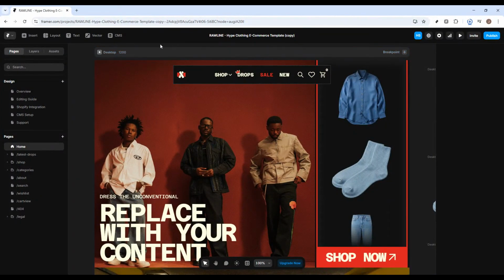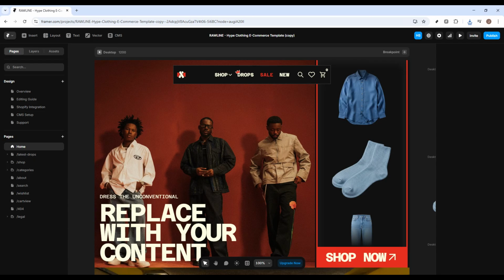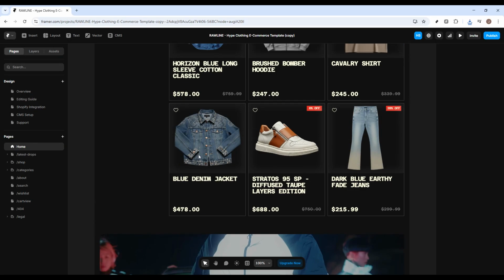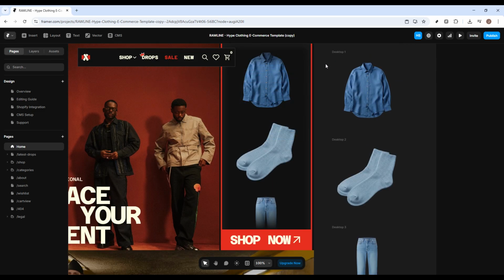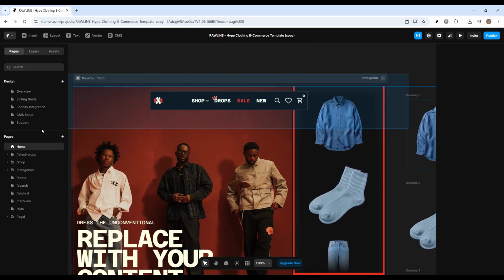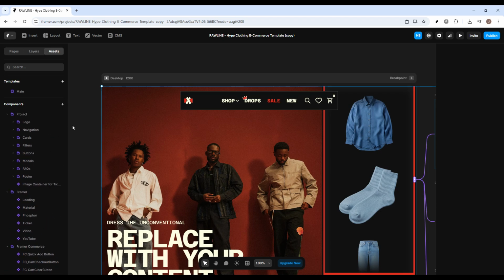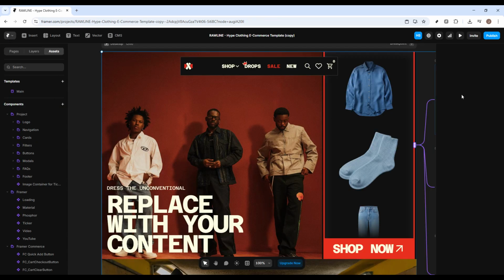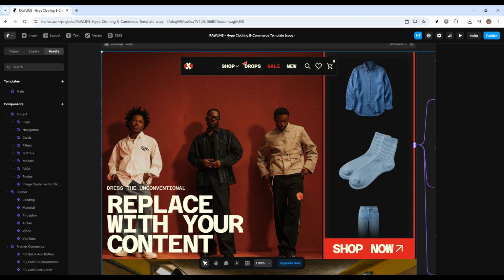Fix Framer Optimization Error (2026 Easy Guide)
Learn how to fix the Framer optimization error by reducing heavy assets, simplifying animations, and cleaning up custom code.
Follow these steps to improve performance and keep your Framer project running smoothly.

Timestamps
0:00 Intro and overview
0:17 Open your Framer project and identify heavy elements
0:39 Remove or compress large images
1:06 Replace large videos with external hosting
1:29 Reduce animations and complex effects
1:57 Delete unused components and assets
2:22 Check custom code for heavy scripts or loops
2:49 Test changes and recap the fix